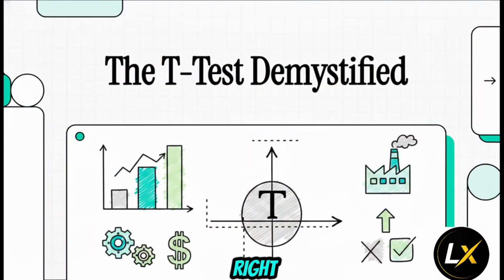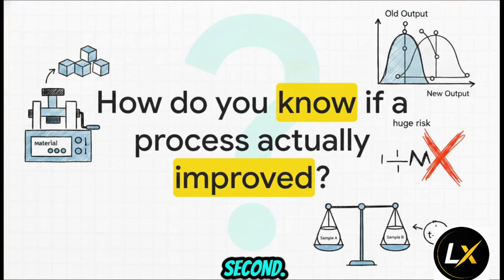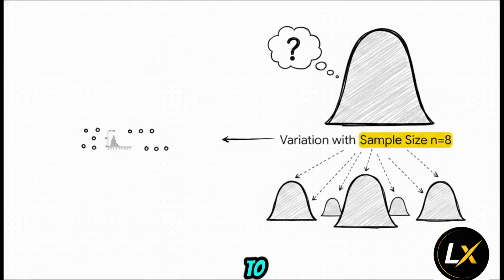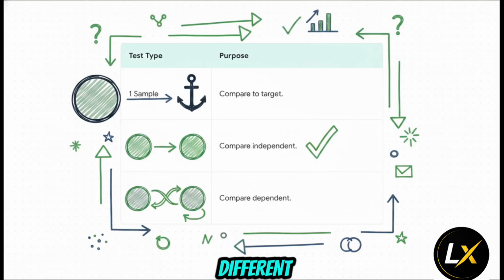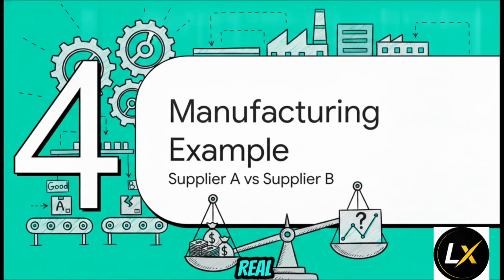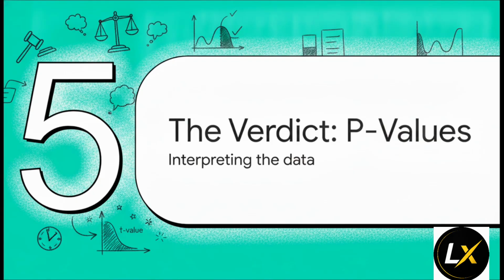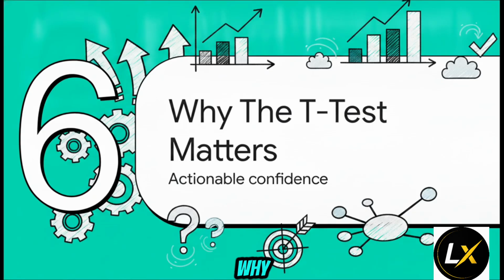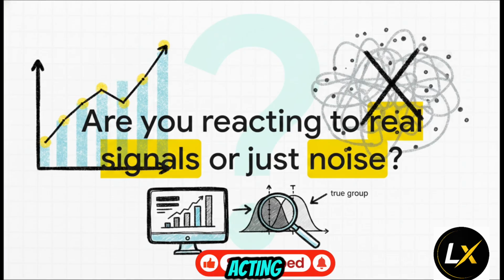Understand t test statistic with simple example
Demystifying T-Test in Statistics | Learn T-Test from Scratch | Lean Six Sigma | Minitab

Are you confused about what a T-Test is and when to use it? In this video, I'll simplify the T-Test using easy-to-understand examples from manufacturing and quality engineering.

Whether you're a Lean Six Sigma professional, Quality Engineer, Manufacturing Engineer, Student, or Data Analyst, this video will help you understand one of the most important statistical tools used for data-driven decision-making.

In this video you'll learn:

✅ What is a T-Test? ✅ Why do we use a T-Test? ✅ Types of T-Tests (One-Sample, Two-Sample & Paired T-Test) ✅ Null Hypothesis (H₀) and Alternate Hypothesis (H₁) ✅ Understanding the P-value ✅ Real-life manufacturing examples ✅ How to perform a T-Test in Minitab ✅ How to interpret the results correctly

By the end of this video, you'll know exactly when to use a T-Test and how to make confident decisions using data.